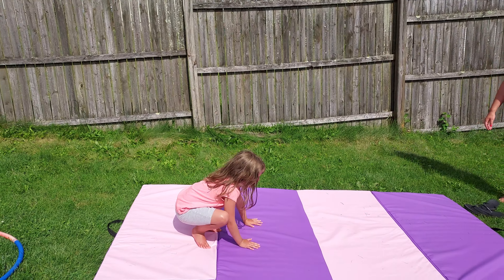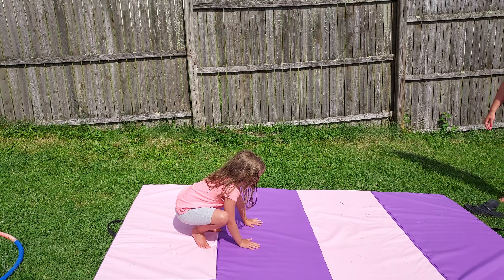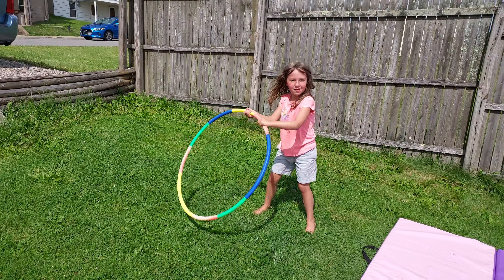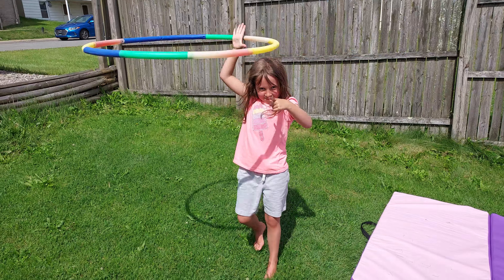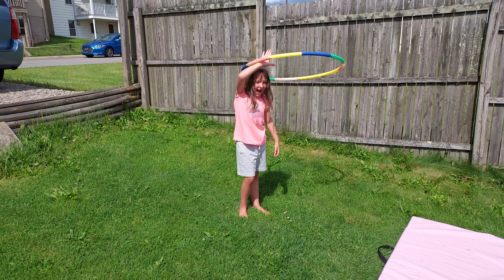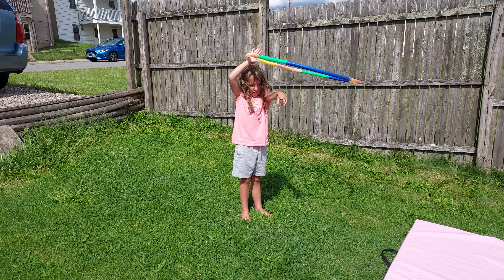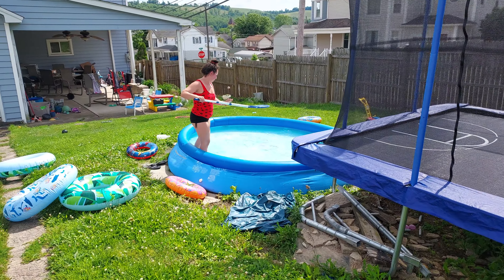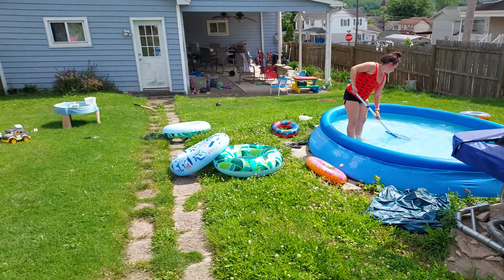Gymnastics with Annika